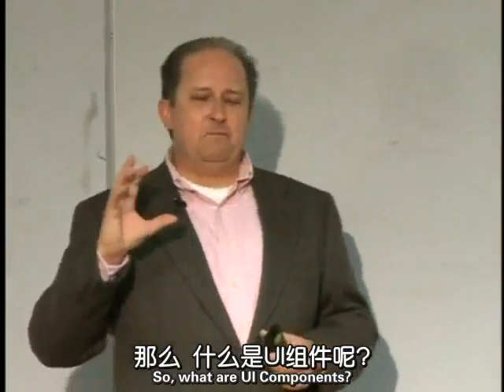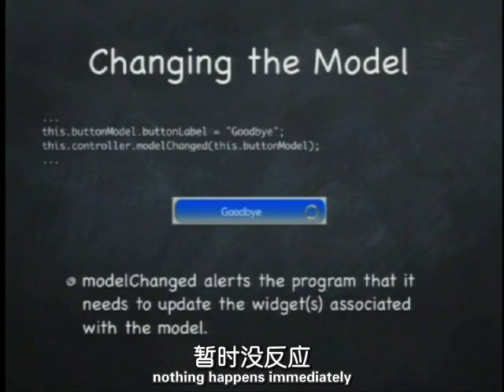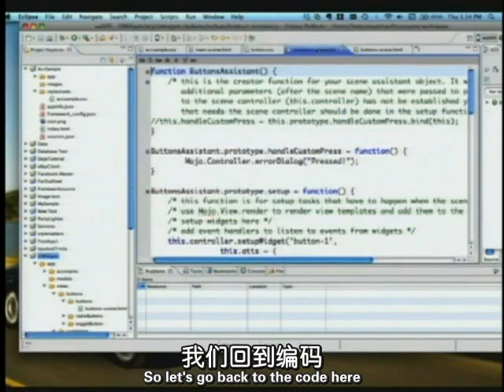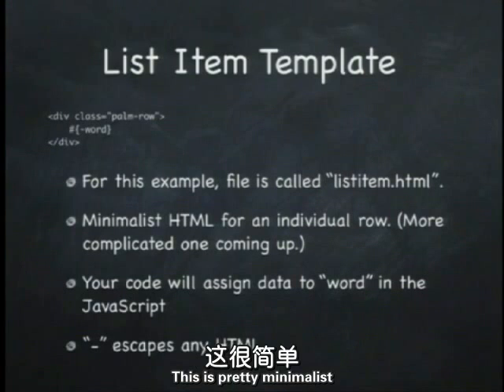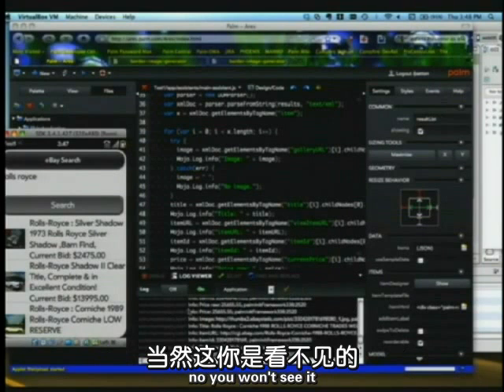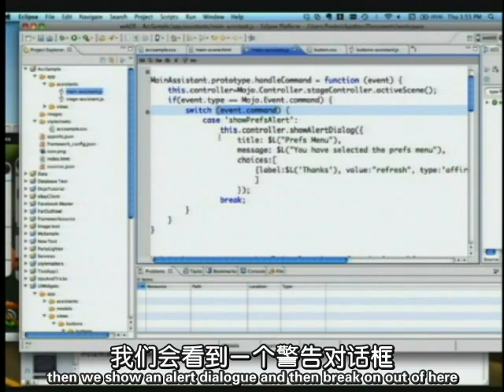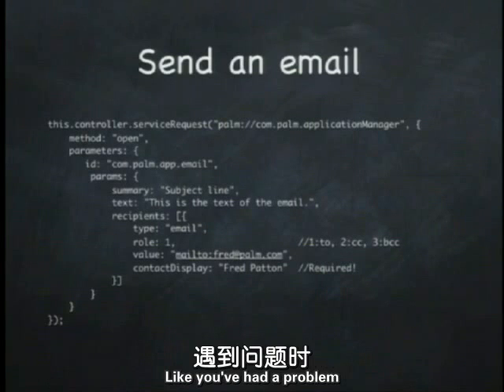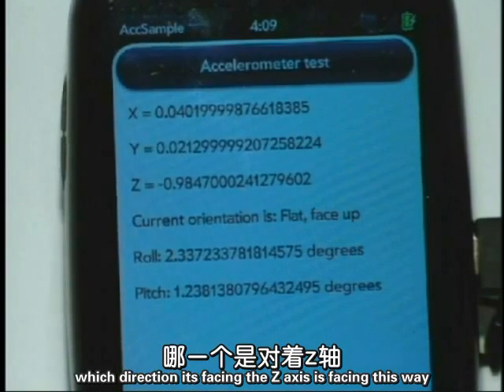第5集 開發WebOS 用戶界面組件服務